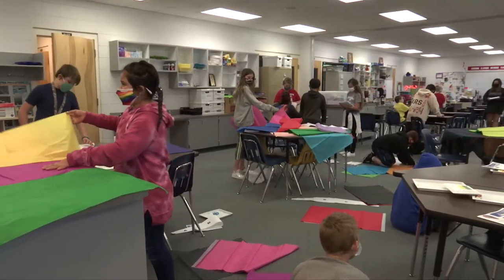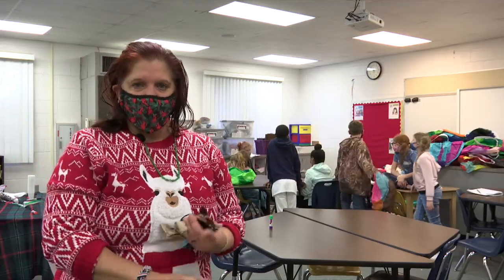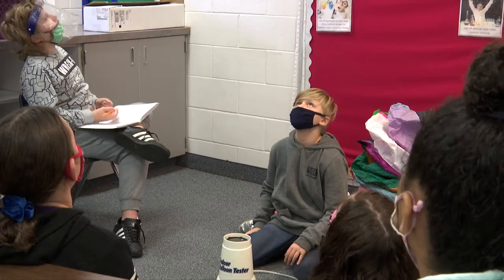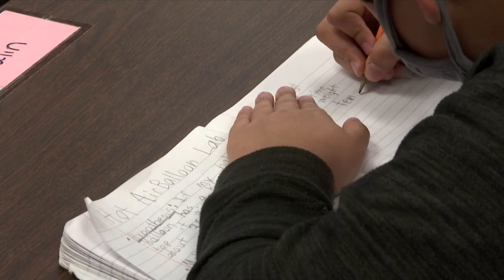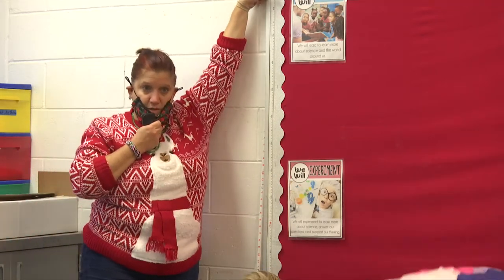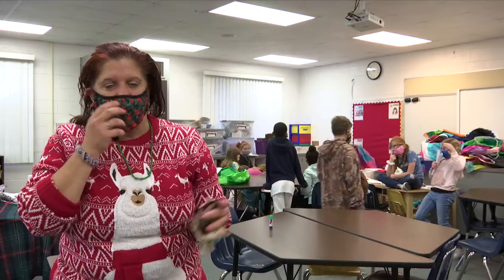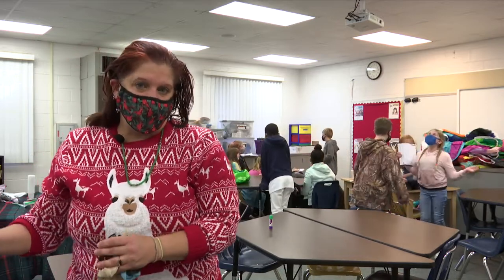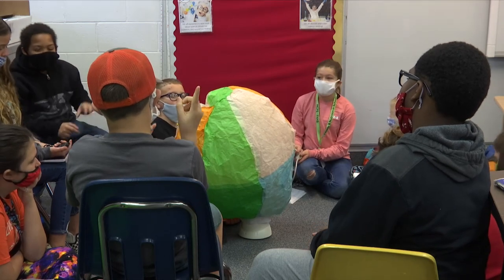Learning Goes Airborne at Belleview Elementary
Thanks to a grant from the Public Education Foundation of Marion County, students at Belleview Elementary were able to learn about science in physics in an all new and exciting way.